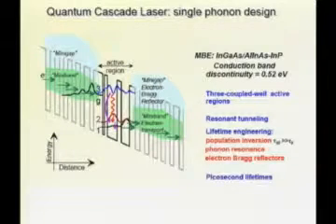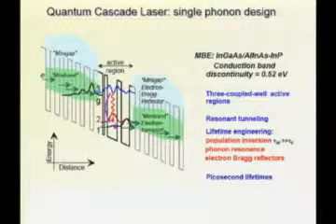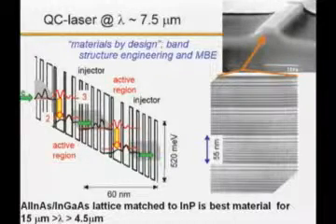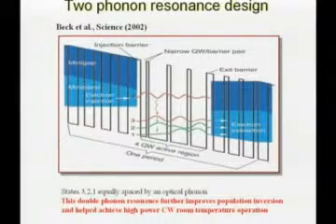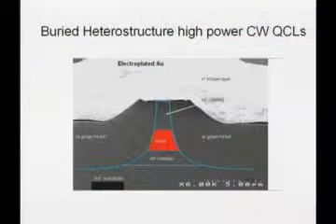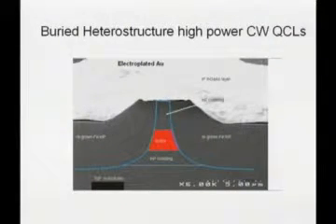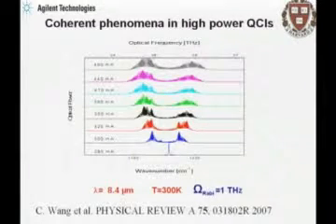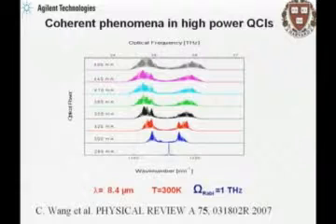Part 2 - Quantum Cascade Lasers: Compact Widely Tailorable Light Sources from 3 to 300 µm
Part 2 - Federico Capasso - Quantum Cascade Lasers: Compact Widely Tailorable Light Sources from 3 to 300 µm Wavelength - CLEO/IQEC 2009

 I will trace the path from invention to exciting advances in the physics, applications and commercialization of these revolutionary lasers which cover the mid- and far-ir spectrum and are broadly impacting sensing, spectroscopy, and sub-wavelength photonics.